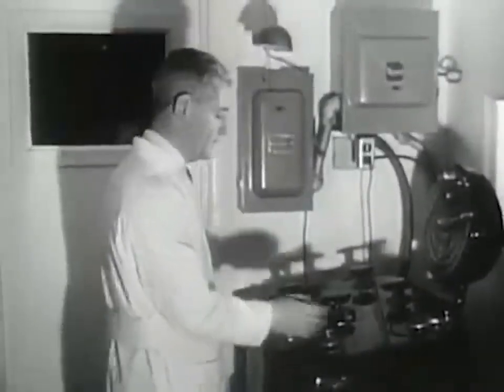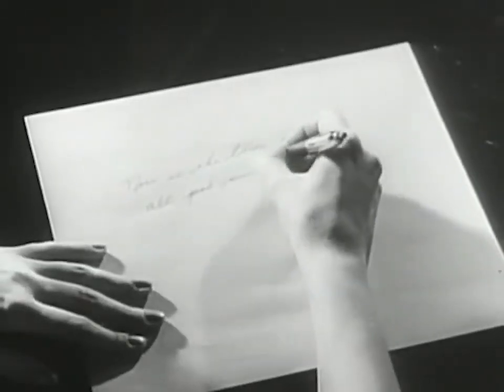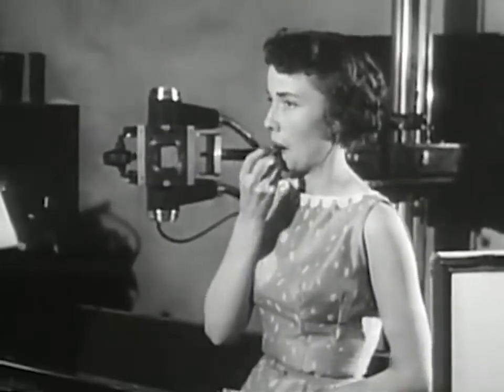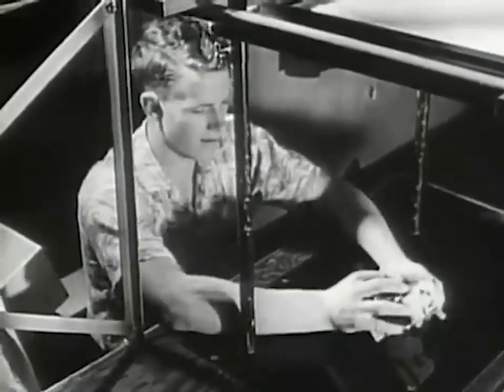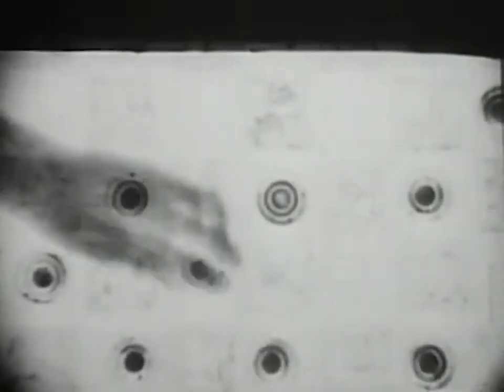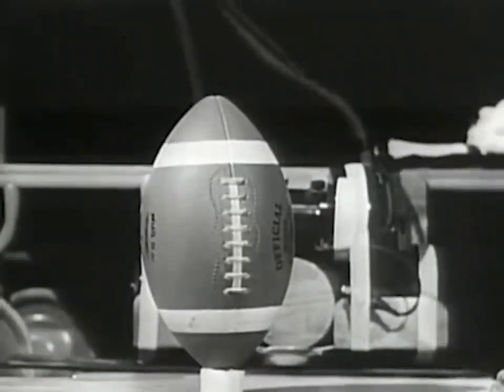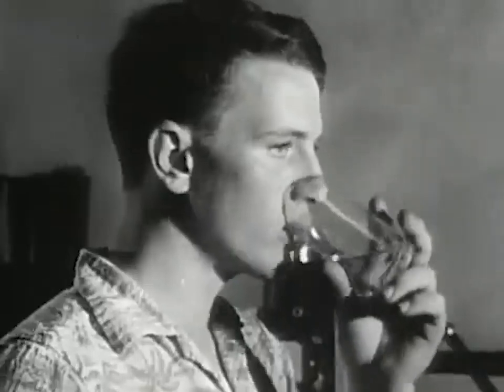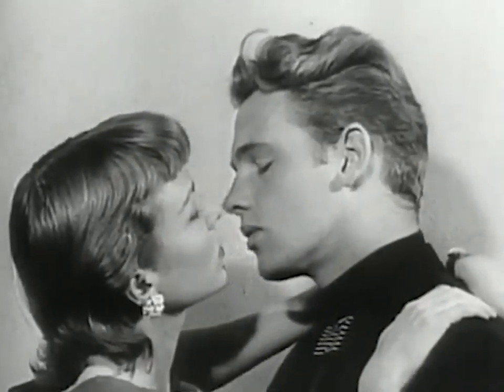Unsettling X-Ray Views | You Asked For It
This eerie glimpse into the hidden world beneath our skin, from writing with a pen and picking up coins to applying lipstick and chewing food, reveals the hauntingly strange mechanics of our everyday actions—turning the ordinary into something unsettling and disturbingly otherworldly, perfect for Halloween chills.